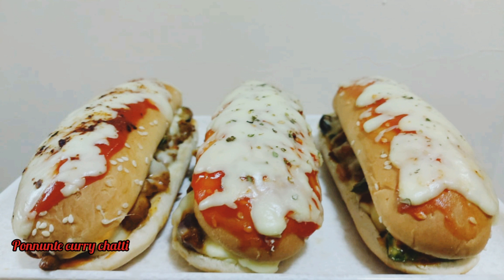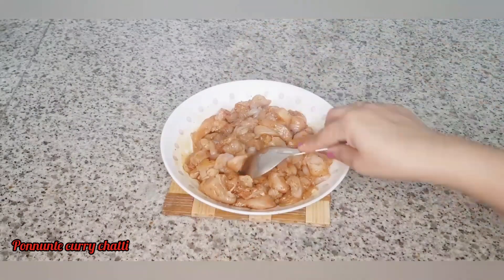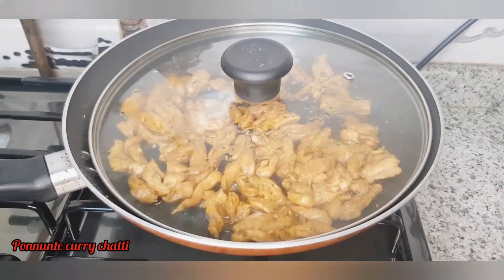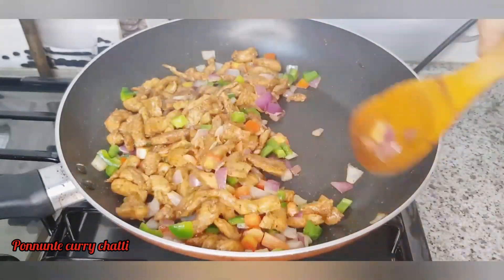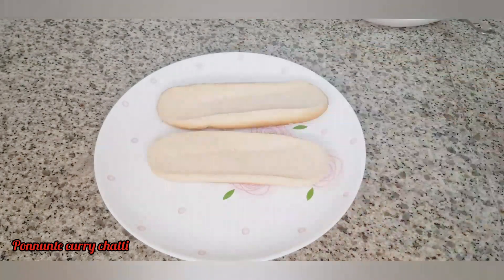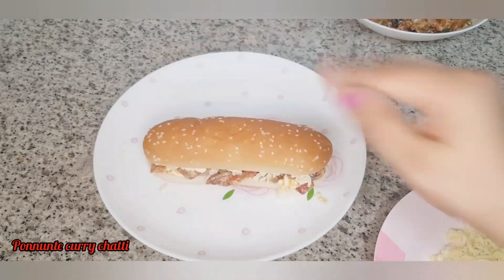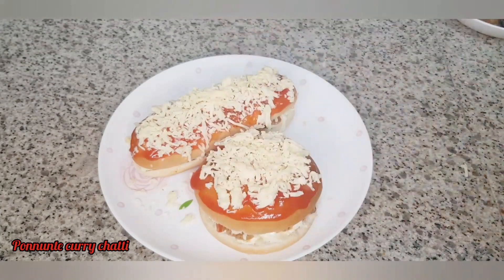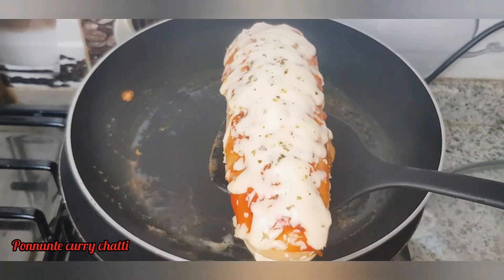ഇതുപോലെ ഒന്നുണ്ടാക്കിനോക്കൂ😋 , very സ്പെഷ്യൽ👌/chicken chees sandwich/ ponnunte curry chatti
Try this one 😋
special  receipe👌
Thanku

Ingredients

 Chicken  masala - 1/2tsp

 Soy souce -1 tsp

 Salt

 Lemon -1/2

 Butter - 1tbsp

 Chilly flacks  -1/2  tbsp

 Olives - 1/3 cup

 Tomato ketchup -2tbsp

 Chees -300g